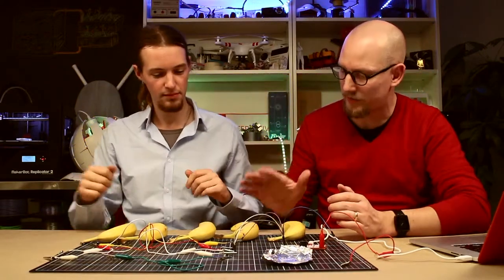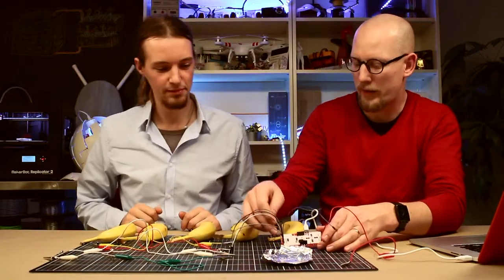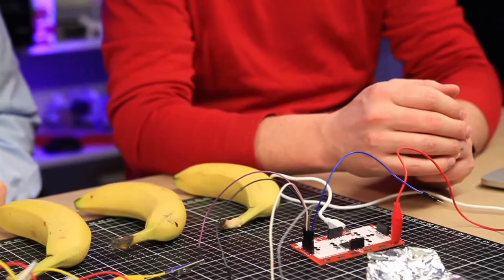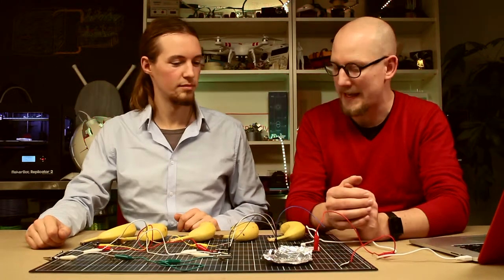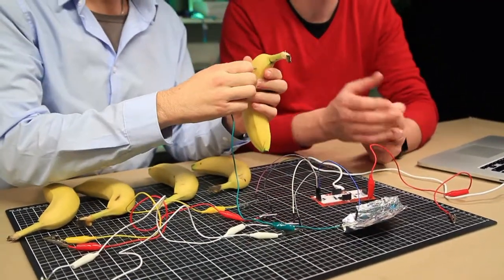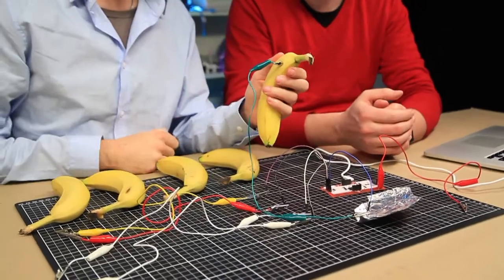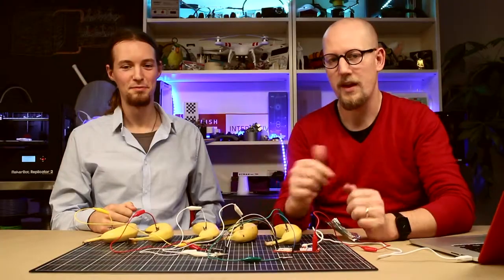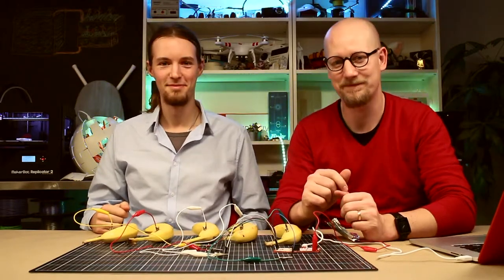2. Makey Makey banana keyboard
An introductory film on Makey Makey.